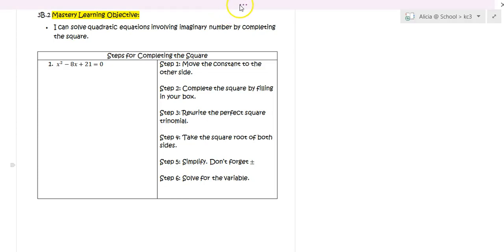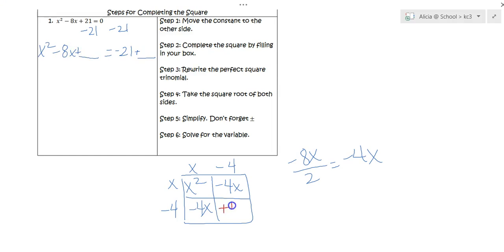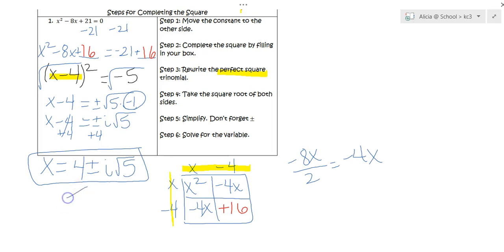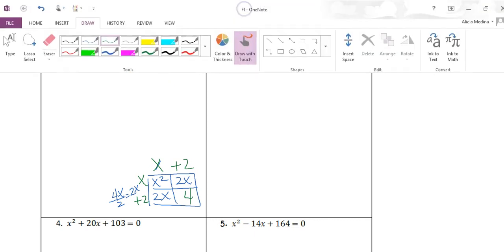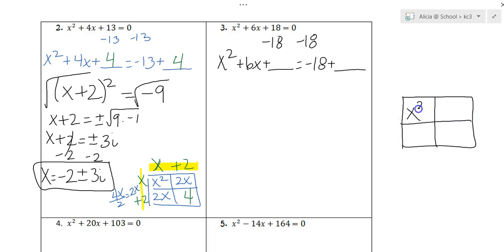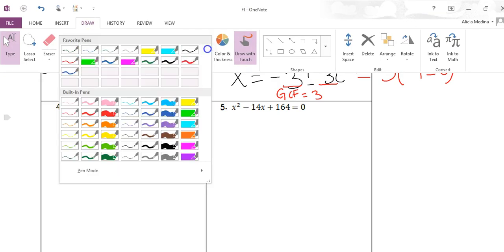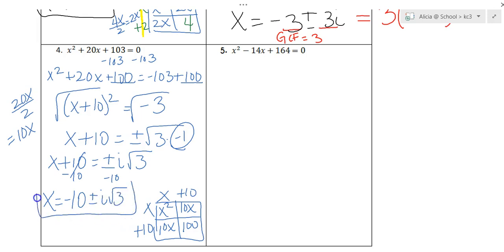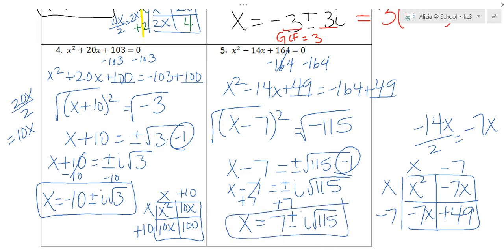Core KC3 Target 3B 2